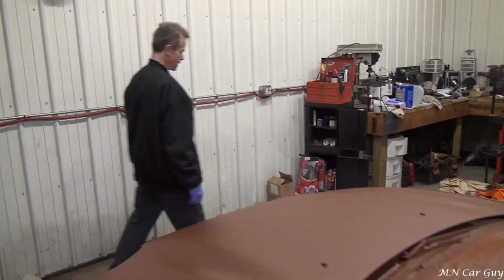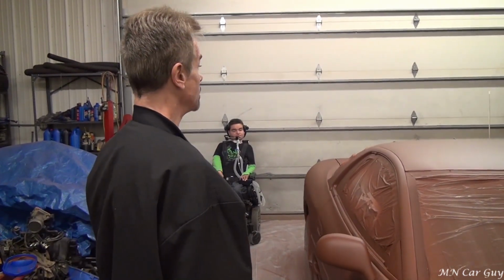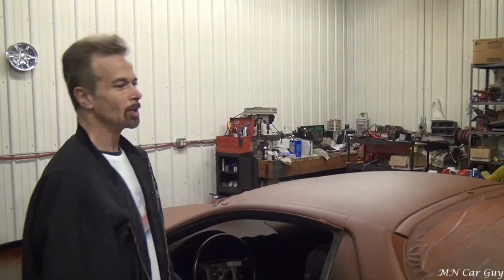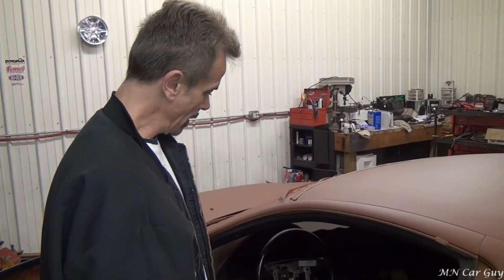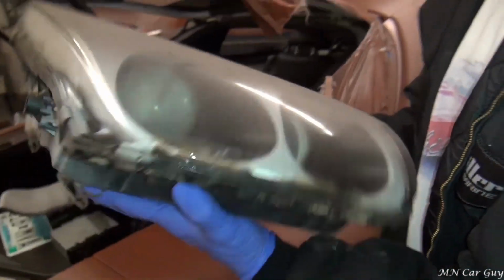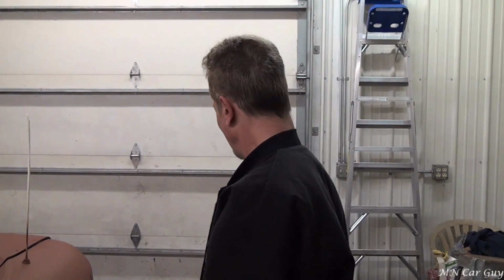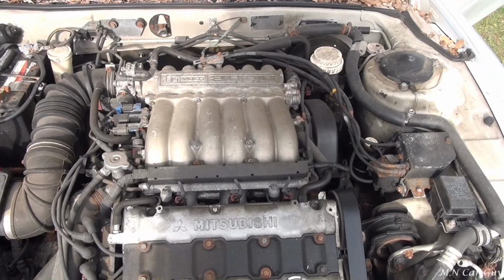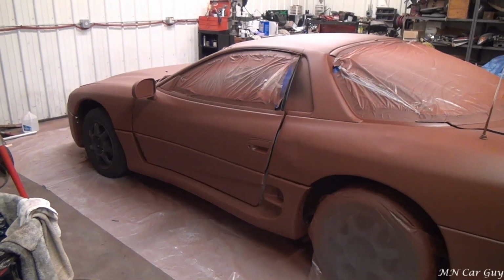1994 Mitsubishi 3000GT SL Update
A lot of you have been asking about this car, so here's an update. She's finally in the shop and getting some well needed bodywork done. It's a start but it still needs the stereo, exhaust, idle, rear wiper, hood shocks, shifter and power steering fixed. Along with the steering column needing replacing.